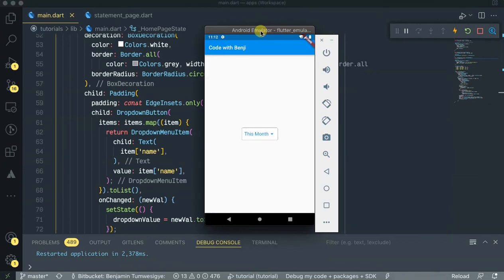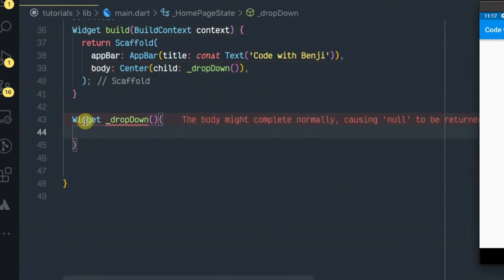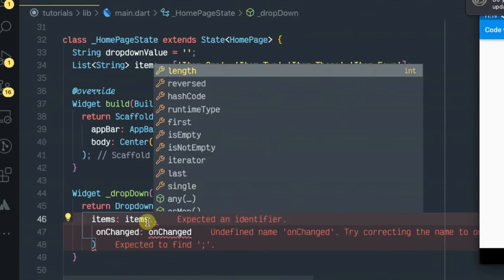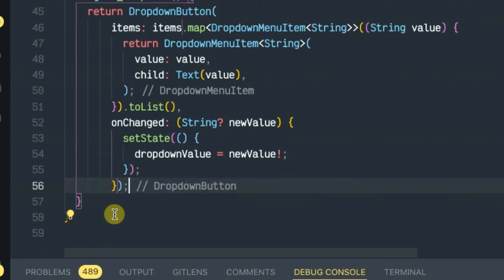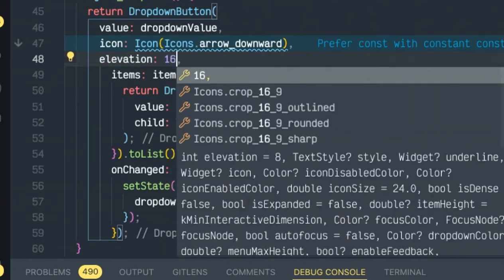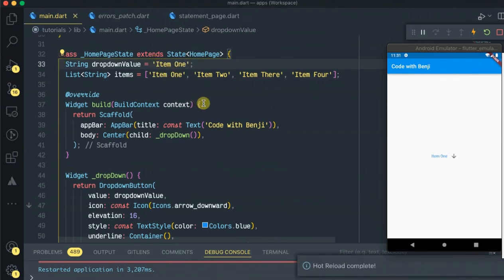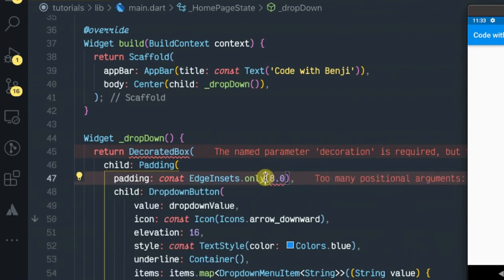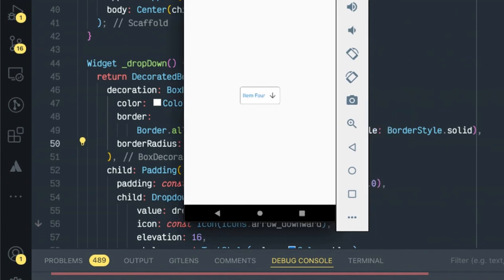flutter tutorial, flutter dropdown widget, flutter windows, flutter 2022, flutter web, windows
A material design button for selecting from a list of items.

A dropdown button lets the user select from a number of items. The button shows the currently selected item as well as an arrow that opens a menu for selecting another item.

flutter,
flutter animation,
flutter tutorial,
flutter hindi,
flutter windows,
flutter 2022,
flutter web,
flutter windows,

flutter windows, flutter 2022, flutter web, windows, flutter tutorial,

flutter,
flutter ui,
flutter animation,
flutter example,
flutter dev,
flutter dashboard,
fetch data in flutter,
flutter windows,
flutter animation,
flutter api,
flutter web,
flutter hindi,
flutter tutorial,
api in flutter,
flutter api call,
flutter ui,
api calling in flutter,
fetch api,
animation flutter,
flutter 2022,
flutter full app,
flutter rest api,
flutter vscode,
flutter windows,
textfield in flutter,
webview_flutter,